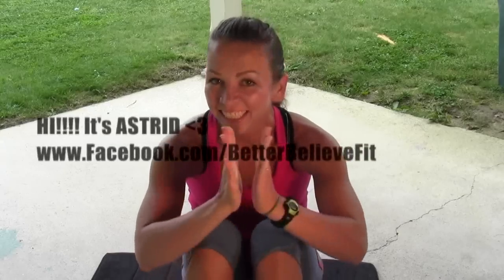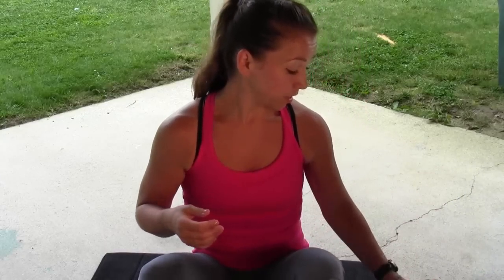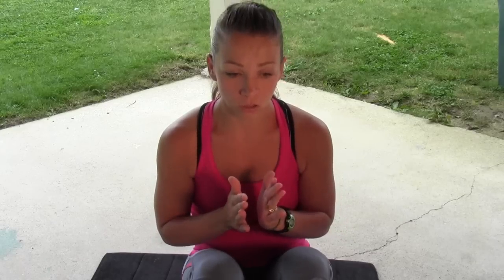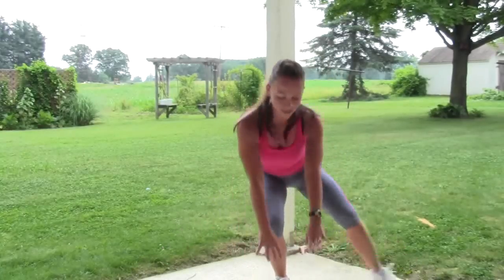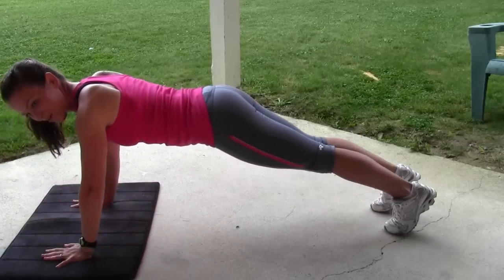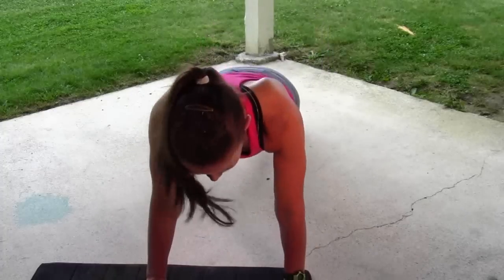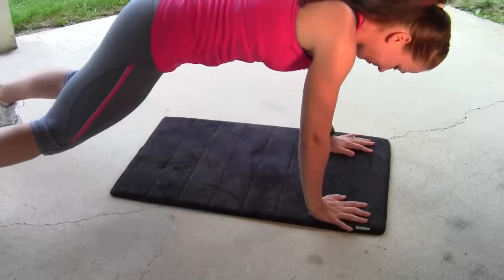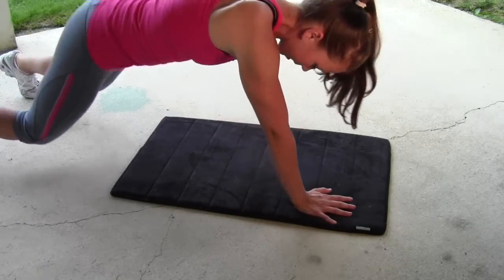BetterBelieveFit HIIT Tabata Instructional Workout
5 Rounds, 50 sec work, 10 rest